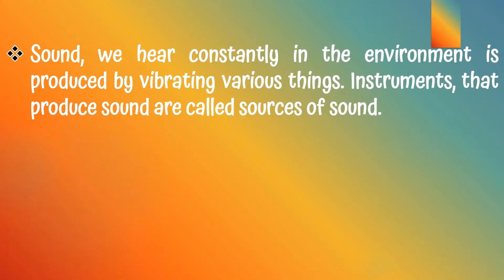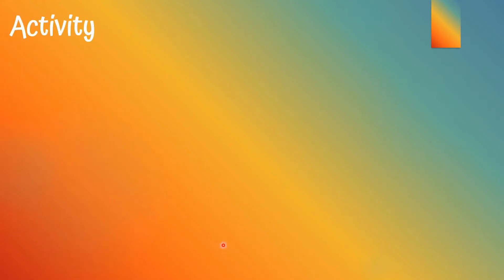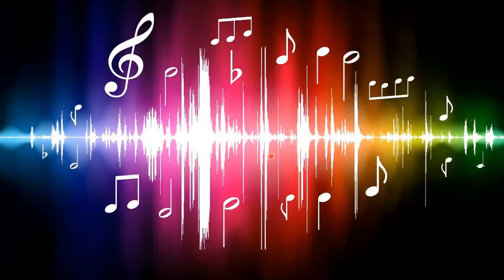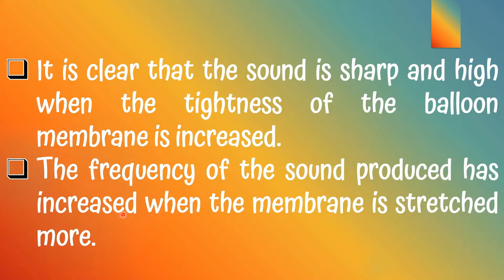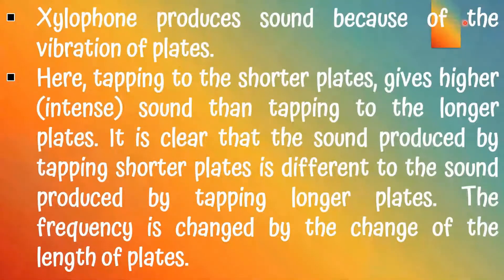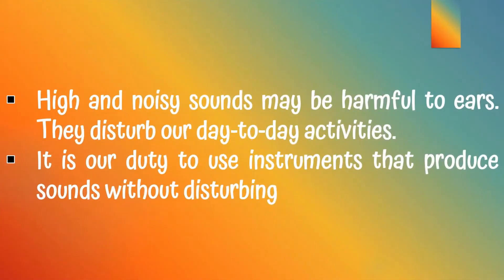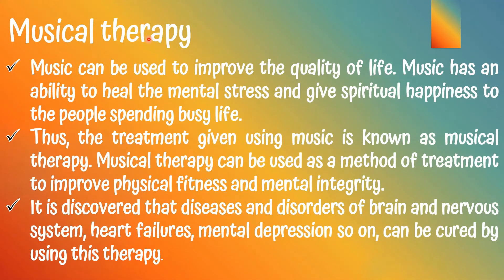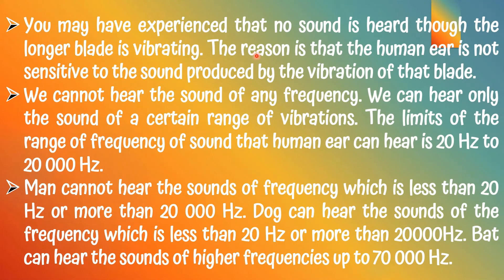Sound, Grade 08 Science 05th Lesson English Medium#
+ Musical instruments that produce sound by vibrating membranes.
+ Musical instruments that produce sound by vibrating air column.
+ Musical instruments that produce sound by vibrating strings and rods.
+ Musics and Noises
+ Musical Therapy.
+ Limits of Hearing.